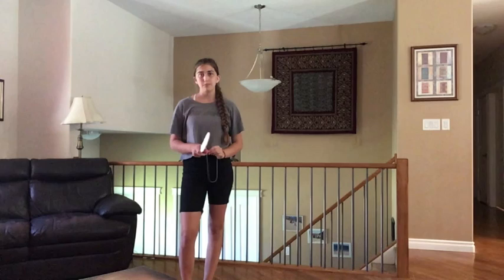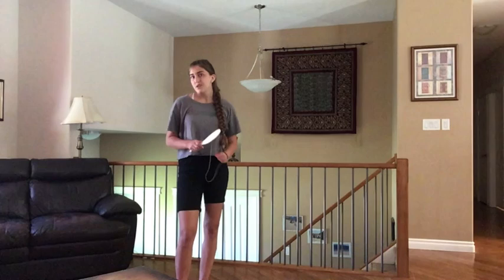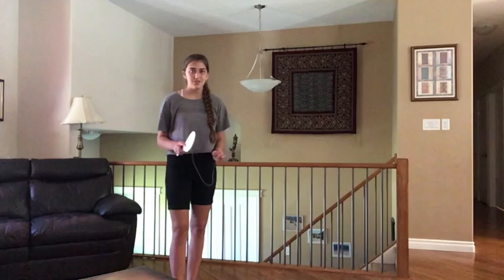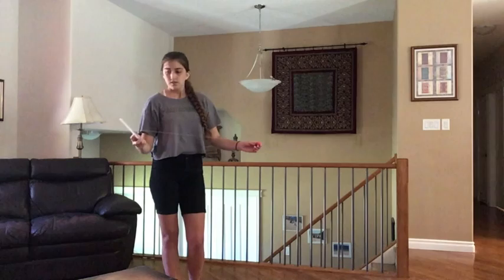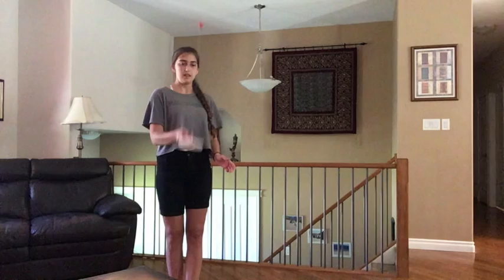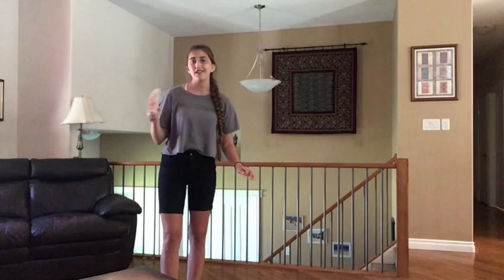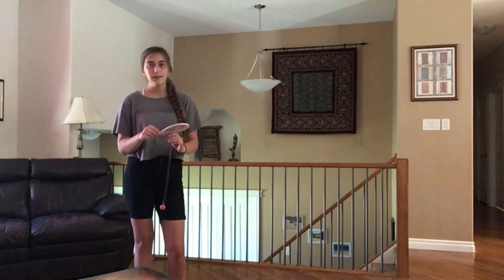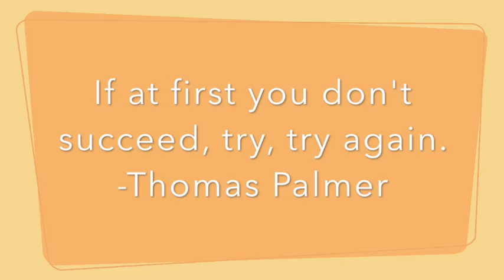SRP - Naomi's Paddle Ball Tutorial